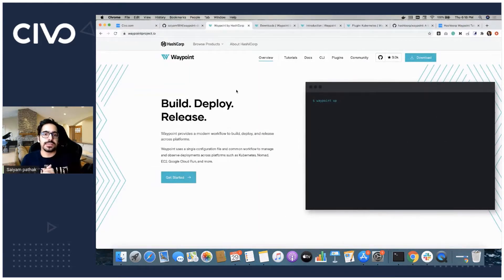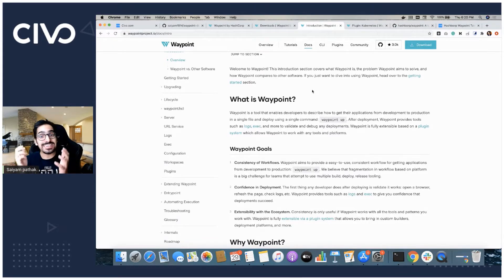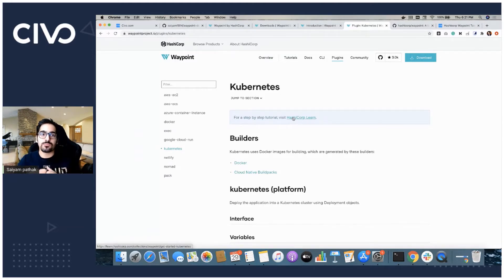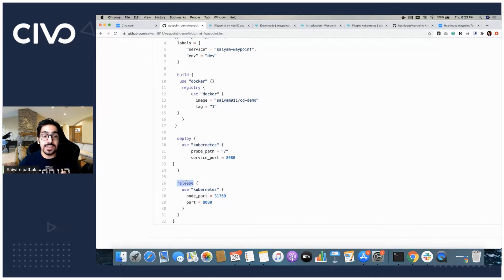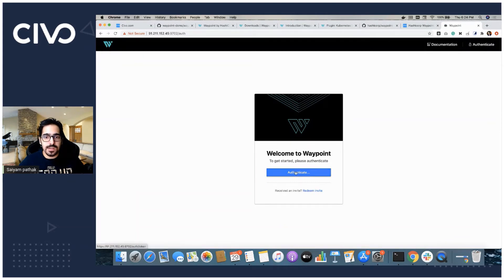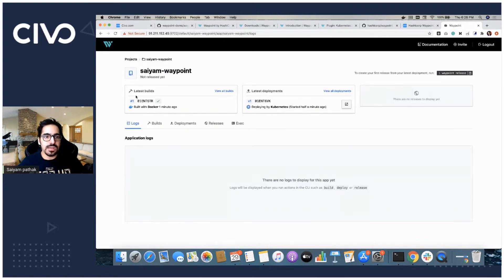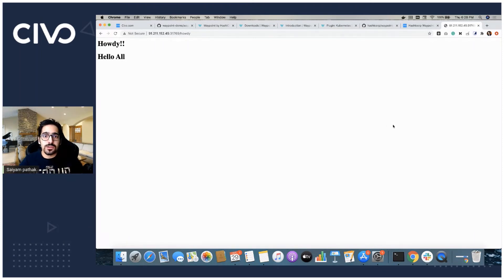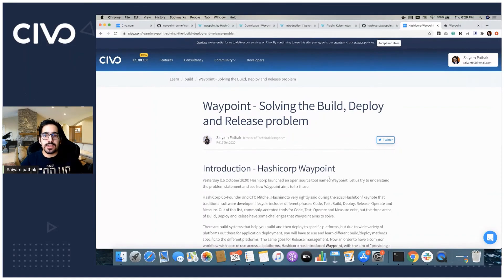Introduction & Demo of HashiCorp Waypoint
A quick introduction and walkthrough of Waypoint by HashiCorp.

Waypoint uses a single configuration file and common workflow to manage deployments across different platforms, including Kubernetes.

Saiyam Pathak walks through installation process and key features.